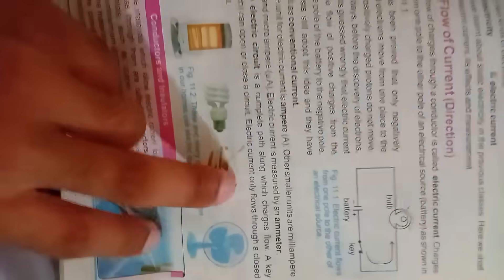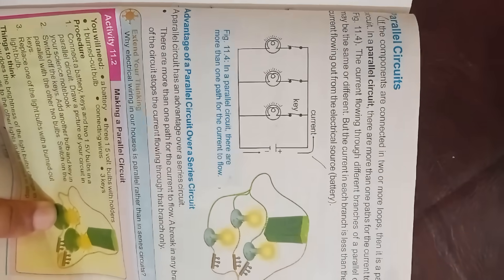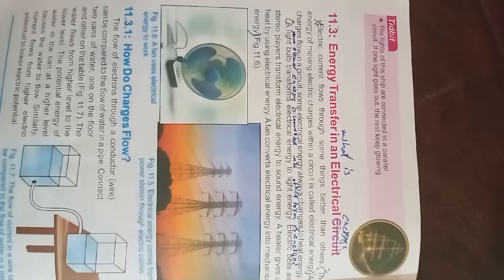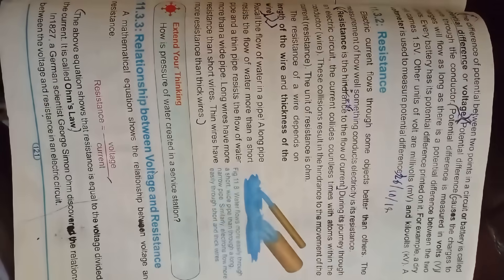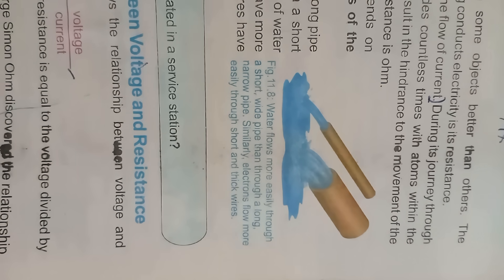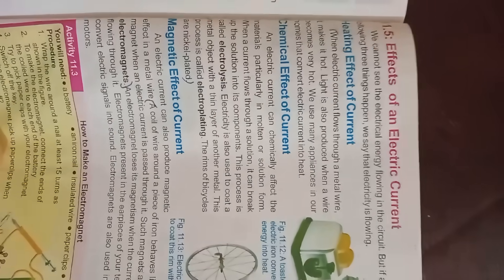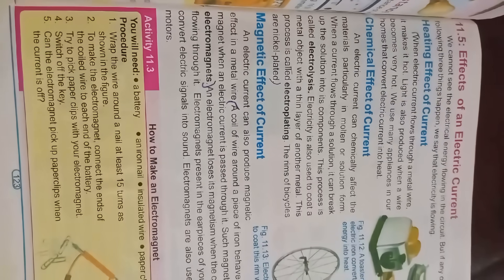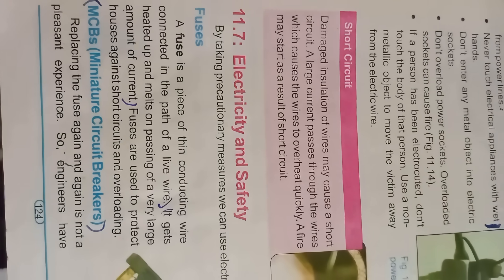Circuits and Electric Current